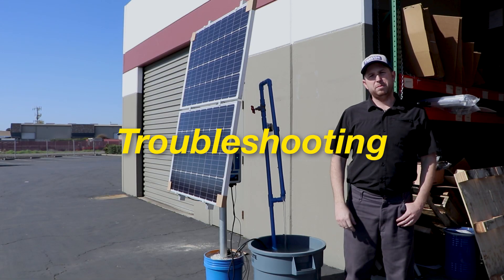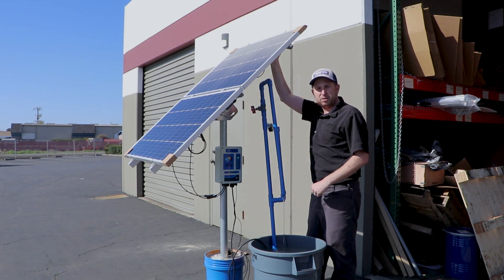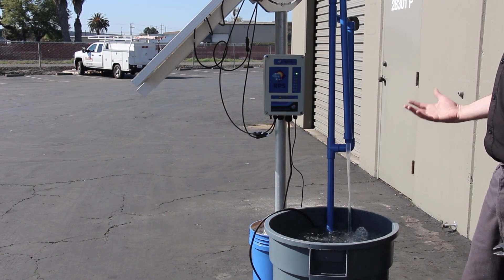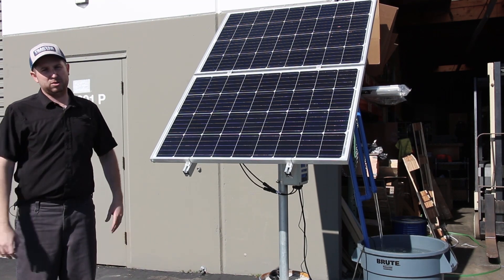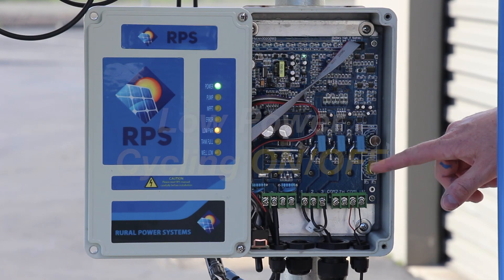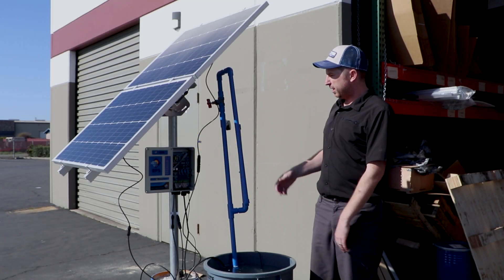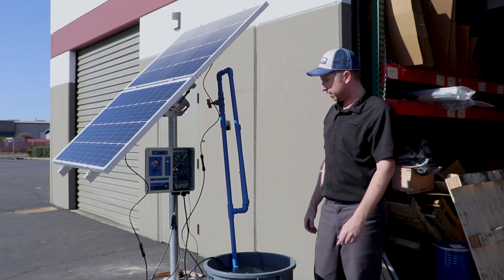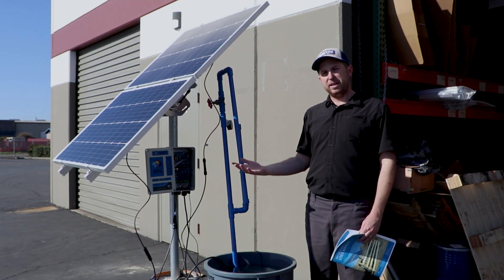Troubleshooting COMMON ISSUES for RPS Solar Well Pump Kits - Part 1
This video guides you through the most common issues causing your solar well pump to not pump, or produce less than expected.

If these solutions don't fix your problem, first consult our Troubleshooting Flowchart and then watch Part 2 of our troubleshooting series to learn about the Tests you can do to diagnose your issue

00:20 Check First
00:42 Title Angle, Shade and Corner Protectors
03:00 Low Well Sensor
03:38 Damaged Pumping Mechanism
04:35 Blinking MPPT Light
05:07 Low Power Cycling ON/OFF
05:51 No Lights
06:27 Reversed Pump Wires